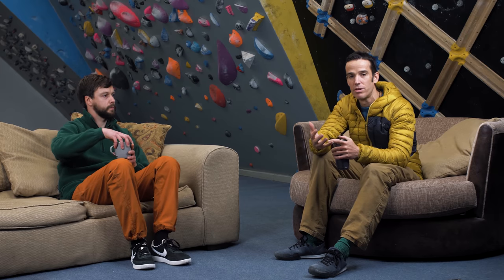Finger Injuries in Climbers | Lattice Training X Sheffield Climbing Clinic - Part 2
In our latest episode of 'Ask Lattice,' we are joined by physiotherapist James Walker from the 'Sheffield Climbing Clinic'. In Part 2 (part 1 linked below), James and Tom tackle some of the more unusual injuries that aren't quite as common, but as experts, we've seen them in our climbers quite a lot over the years. Topics covered include collateral injuries, tenosynovitis, flexor tendon strains and lumbrical strains.

00:07 - Intro
01:08 - Collateral Injuries
07:16 - Tenosynovitis
11:11 - Flexor tendon strains
15:24 - Lumbrical (muscle) strain
15:54 - Anatomy of the lumbrical muscle (quick overview)
20:51 - Outro

We hope you enjoyed this and found it useful, we've included some more useful links and info below:

ALSO - if you're interested in working with James or anyone from the Sheffield Climbing Clinic those details are also below! Neither James nor the clinic pays us to say this... we just genuinely think they're great!

James is a physiotherapist and has been for the last 11 years. He is a keen climber and has a specialist interest in climbing injuries as well as diagnostic ultrasound scanning. He is based in Sheffield and is part of Sheffield Climbing Clinic.

If you would like to book a remote video consultation or an in-person consultation at the clinic, then get in touch today by emailing;

Or visit their website at;